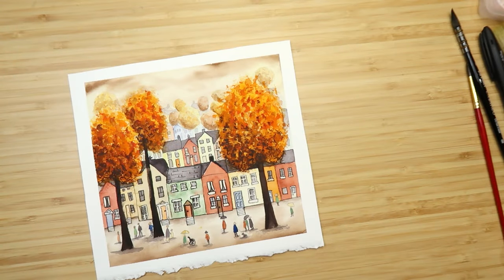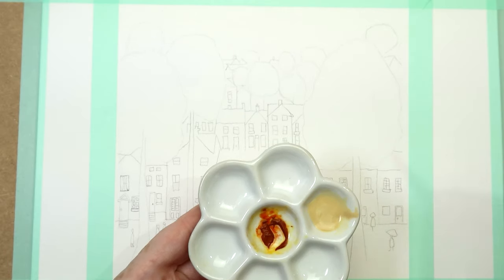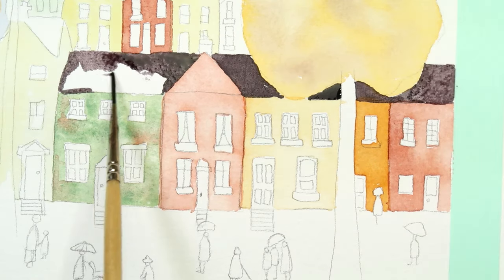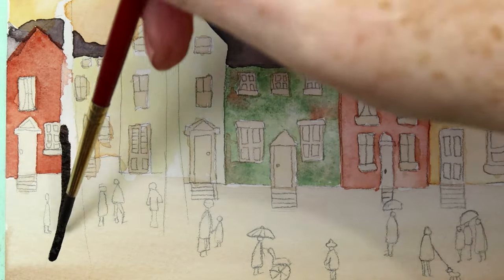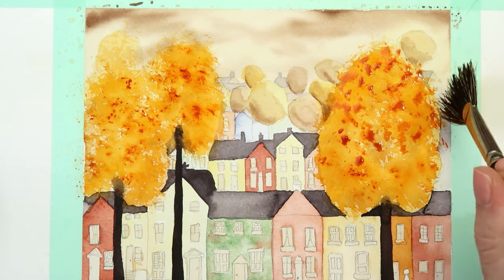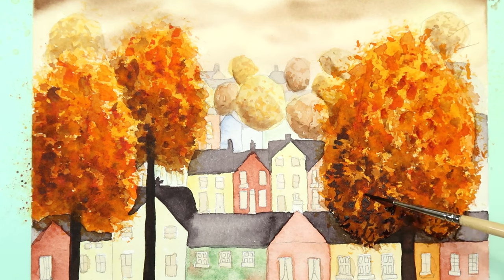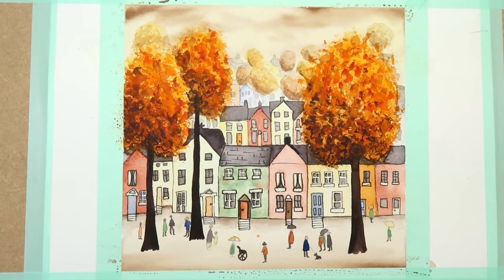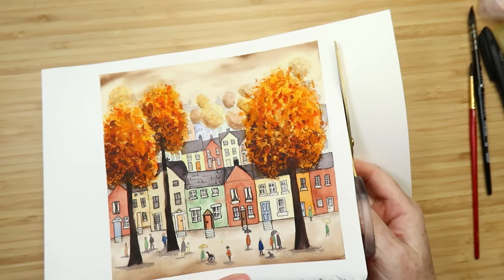Autumn Fall Street Scene Watercolor Tutorial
In this watercolor video, I'm painting a pretty Autumn/Fall street scene with some Urban Sketching style houses and some gorgeous autumn/fall trees.  It's in a watercolor tutorial-style video and I hope you'll paint along with me.

My Etsy Shop and Website where you can get my handmade watercolors.

Supplies Used to create this painting.
Ceramic Flower Palette
Synthetic Mop Brush Size Zero, Da Vinci Caseno
(red handle) No 3 Synthetic Round Brush, Princeton,
(blue handle) No 6 Synthetic Round Brush, Cotman

Watercolors Used: Schmincke Horadam:-
Full 48 Set used in the video

Individual Colours:-
Cobalt Green Dark
Jaune Brilliant Dark
Burnt Sienna
English Venetian Red
Chromium Orange Hue
Quinacridone Gold Hue
Burnt Umber
Neutral Tint
Transparent Orange
Aussie Red Gold